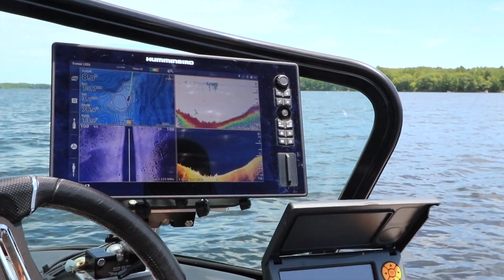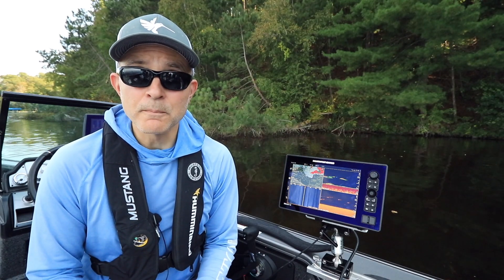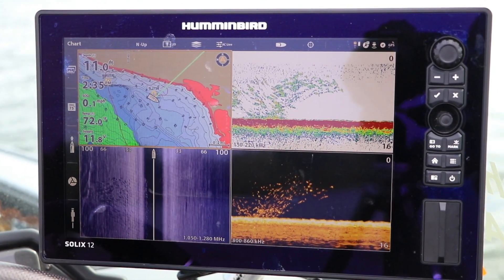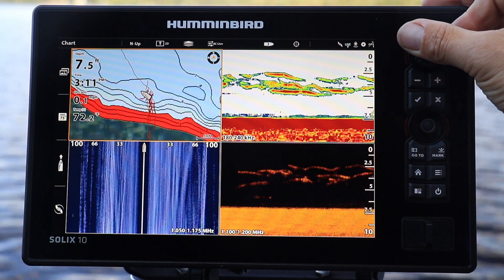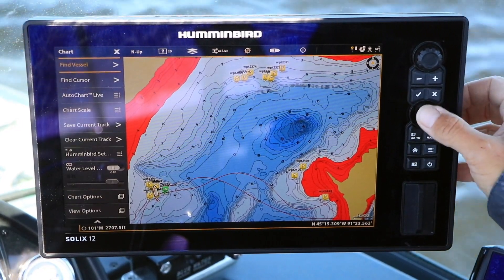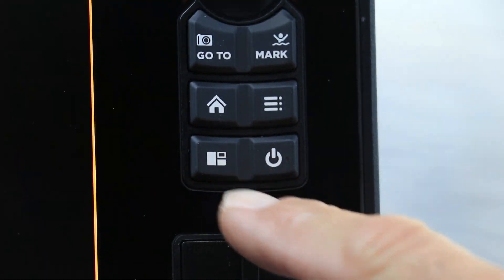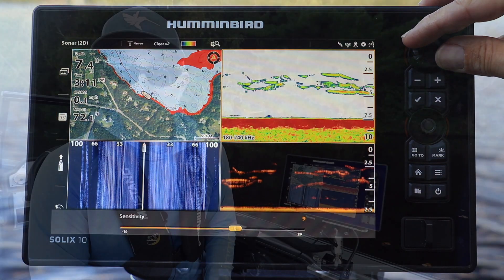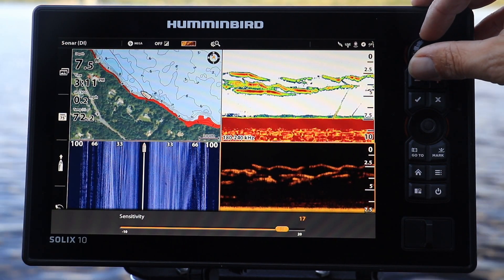Humminbird SOLIX Quick Tip: Identify and Change the Active Pane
The Technological Angler describes how to identify and change the active pane on a Humminbird SOLIX. Unleash the power of your Humminbird electronics by visiting